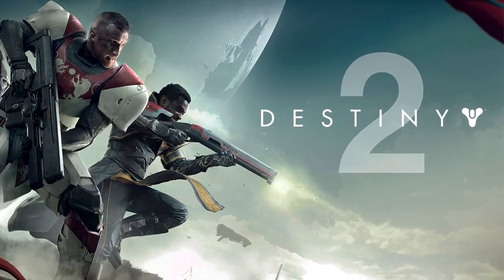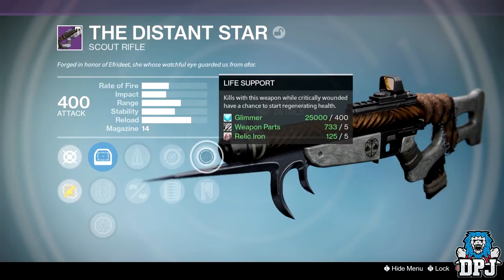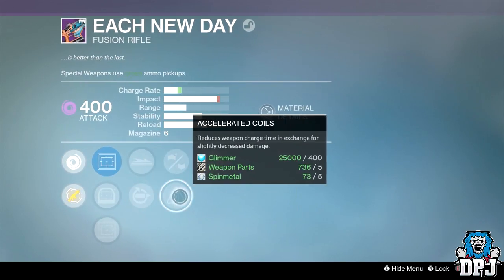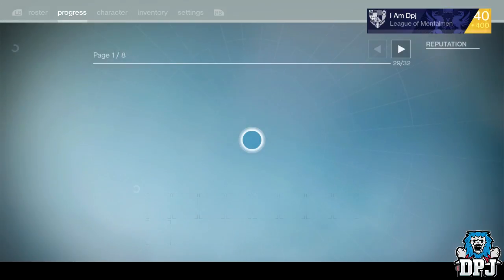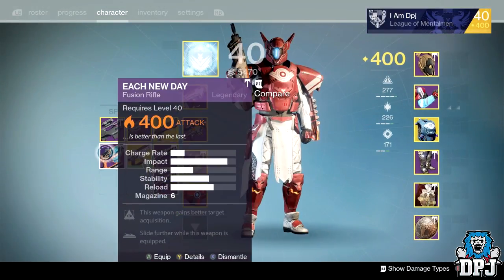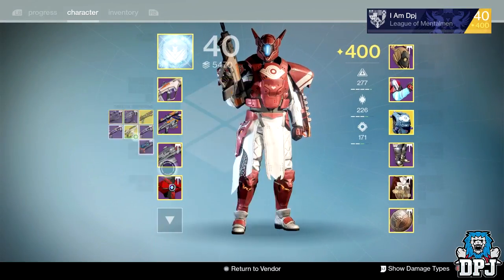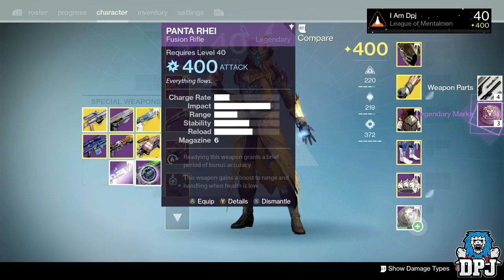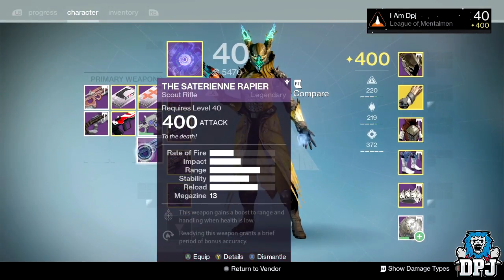Destiny: DAT WEEKLY LOOT DOE!! (Opening 21+ Weekly Crucible Packages) - Age Of Triumph Loot